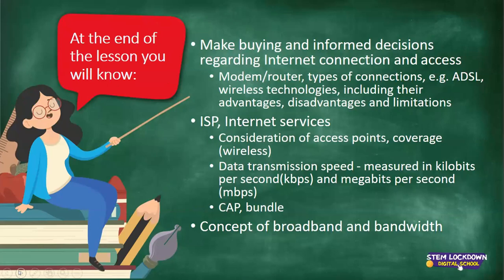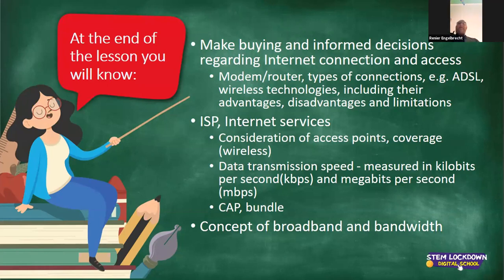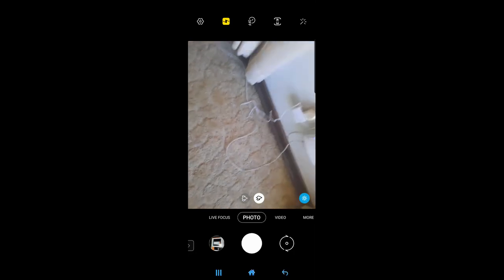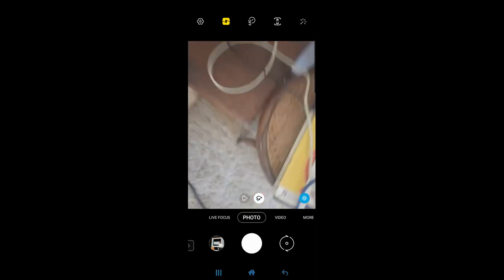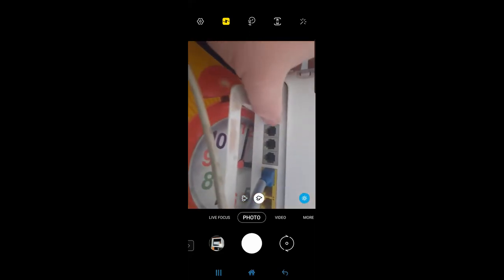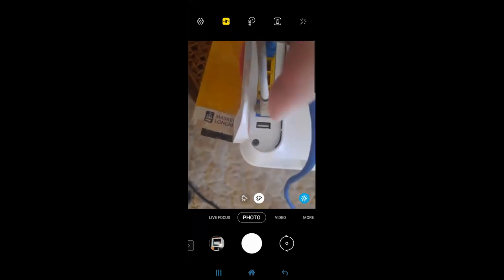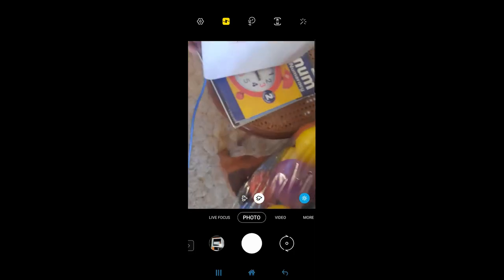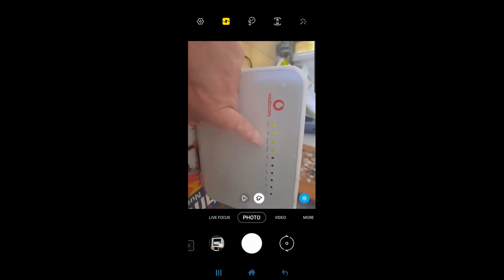Grade 12 CAT | Theory internet connections and services